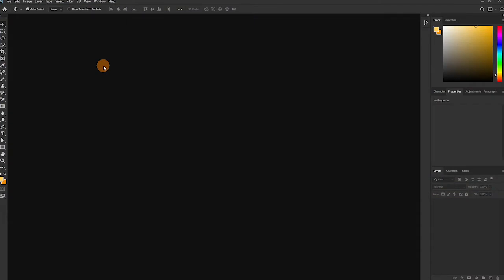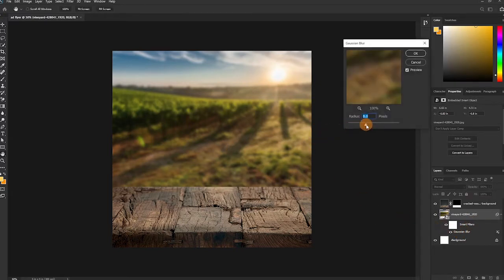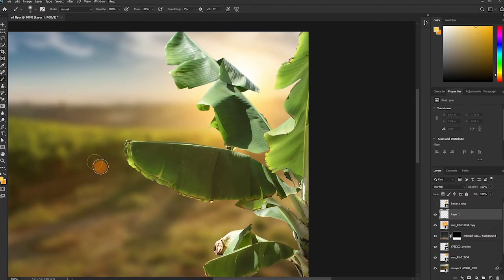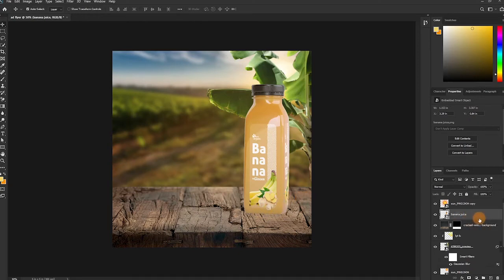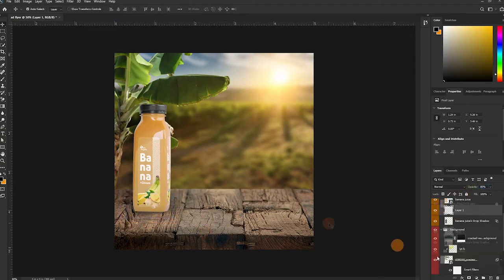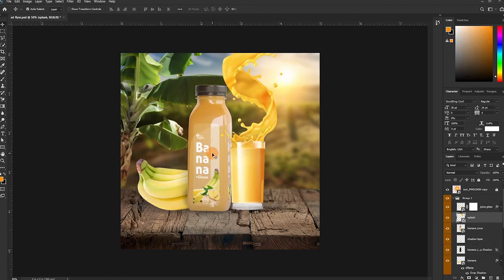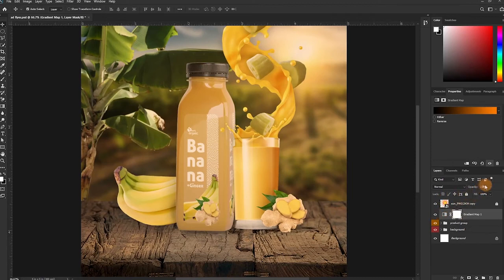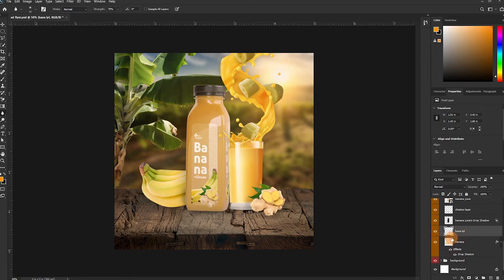How to Design a Fruit Juice Poster | Photoshop Tutorial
In this tutorial, we will learn How to Design a Product Advertising Flyer in photoshop. We will also learn some basics in compositing in Photoshop.

We believe you will love watching it and share it with your near and dear ones happily.
We always welcome your feedback/suggestions.